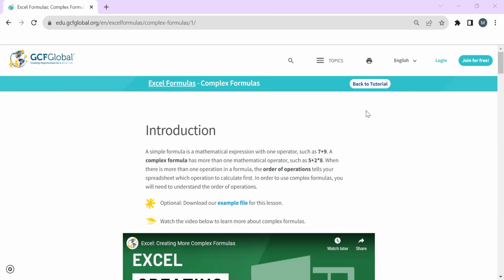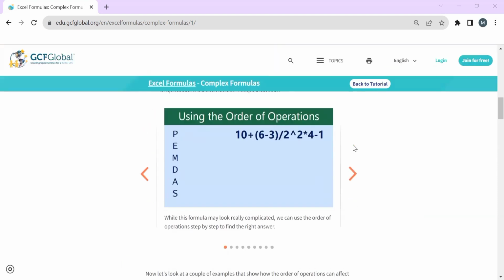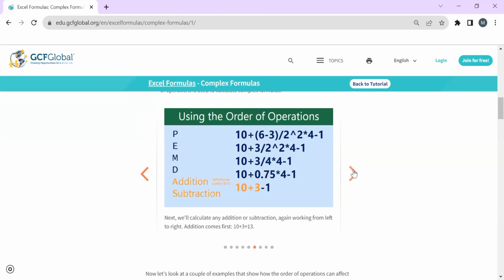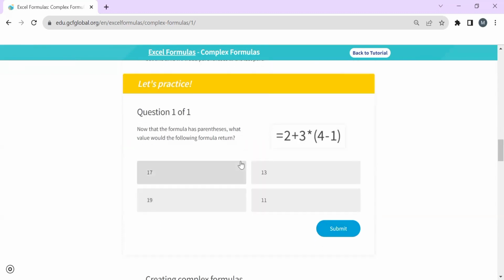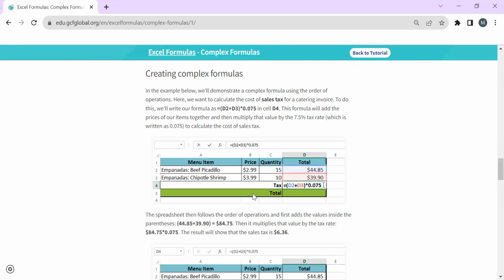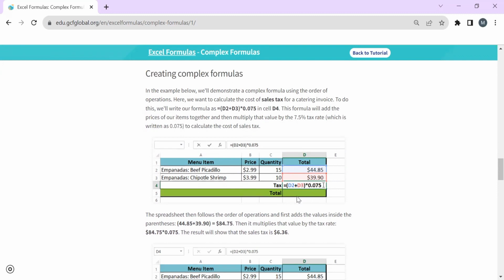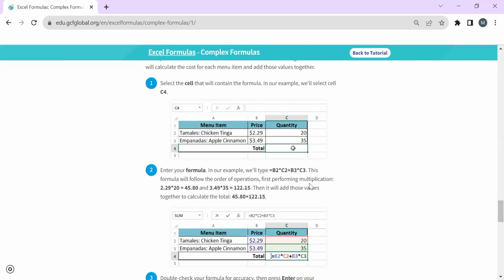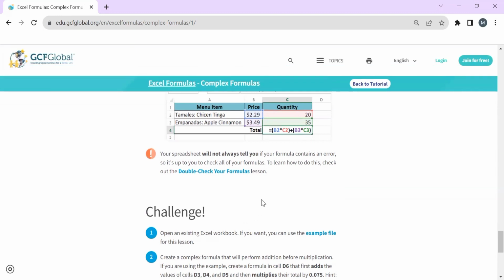EXCEL FORMULA- COMPLEX FORMULA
submitted by: Ma. Andrea C. Domingo
                         BSA 3-A

submitted to: Oscar Organiza